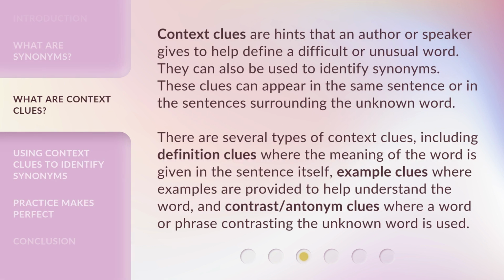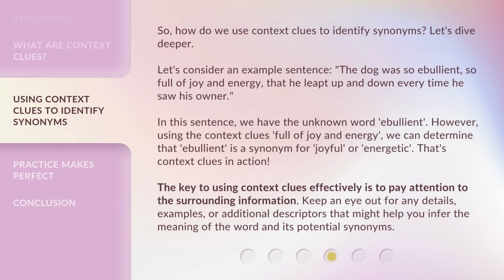Decoding Synonyms Through Context Clues: A Deep Dive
Decoding Synonyms Through Context Clues: A Deep Dive • Enhance your vocabulary and comprehension by learning how to identify synonyms through context clues. Join us in this Advanced Vocabulary series as we explore the fascinating world of synonyms and discover how to use context clues to unlock their meaning.

00:00 • Introduction - Decoding Synonyms Through Context Clues: A Deep Dive
00:38 • What are Synonyms?
01:10 • What are Context Clues?
01:48 • Using Context Clues to Identify Synonyms
02:43 • Practice Makes Perfect